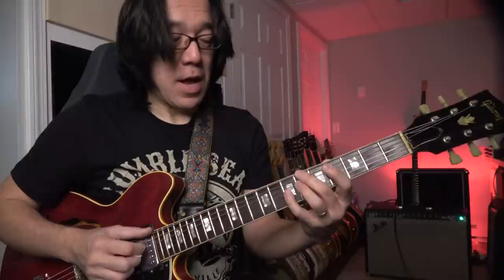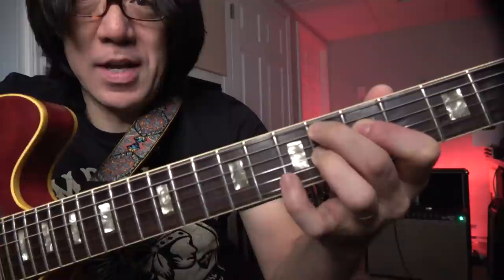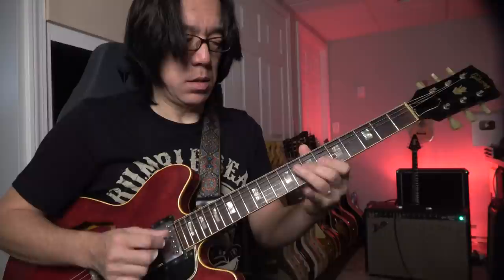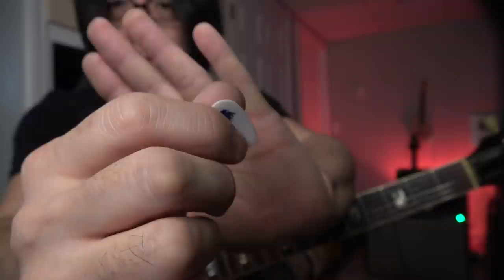Easy Walking Bass Line & Comping - You should know!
Can you play Walking bass line & comping?  It's time to learn this!
1967 Gibson ES-335 & 1967 Fender Pro Reverb with Eminence TF-1250
Providence cable E-205, D'Addario EXL110, Air Strap.